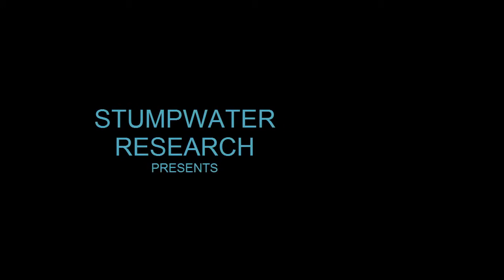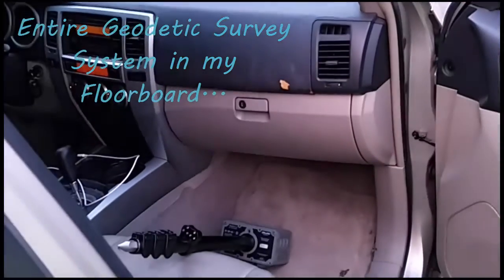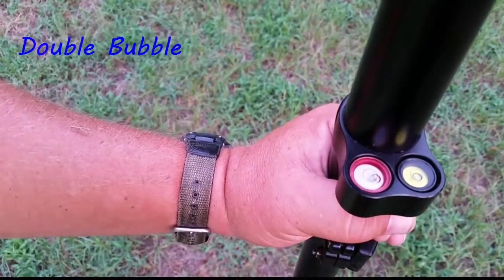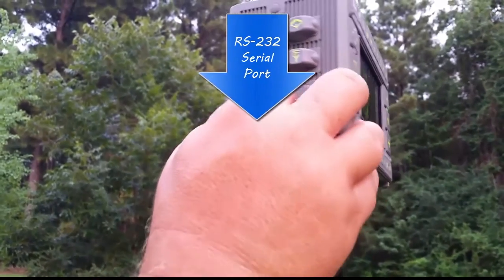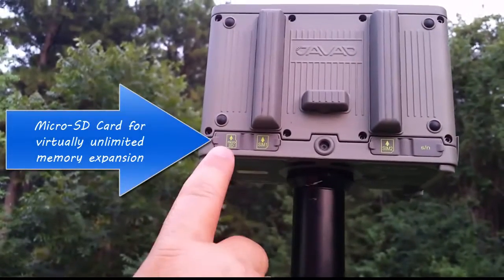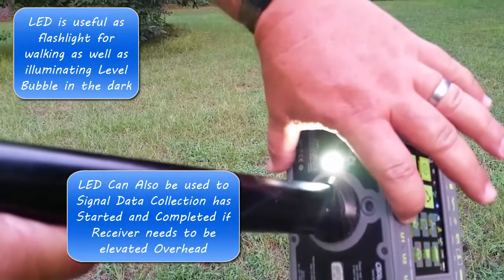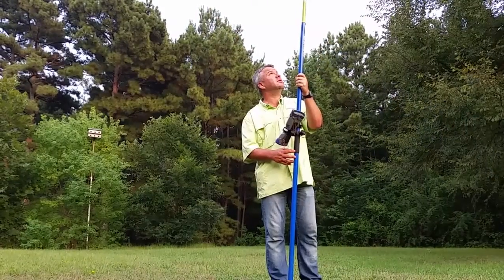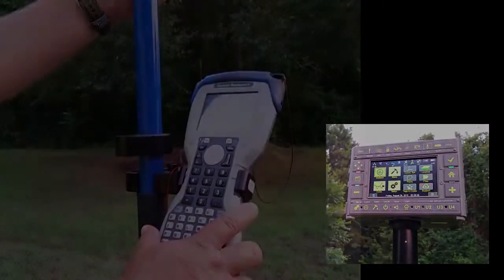Triumph LS Configuration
Discusses the advantages of the Javad TRIUMPH-LS form factor with monopod over 2m pole conventional RTK.